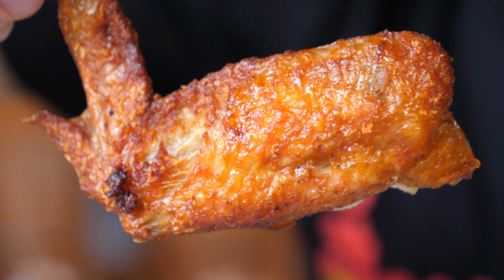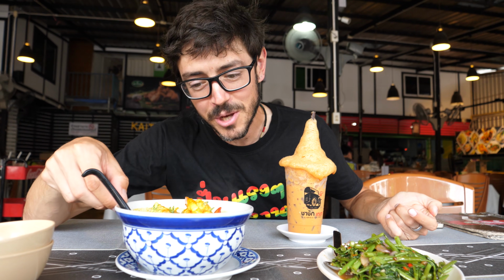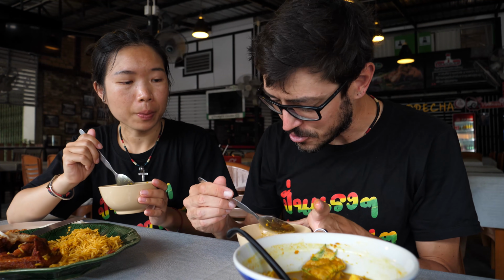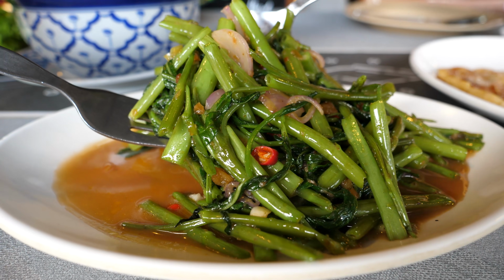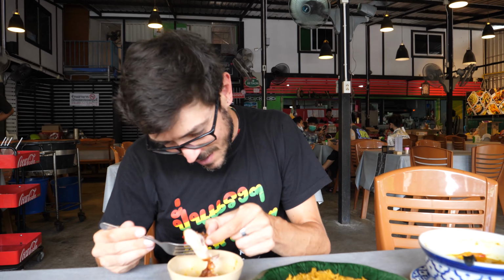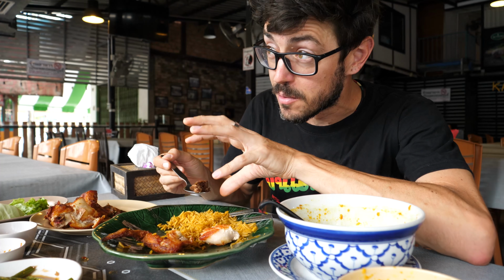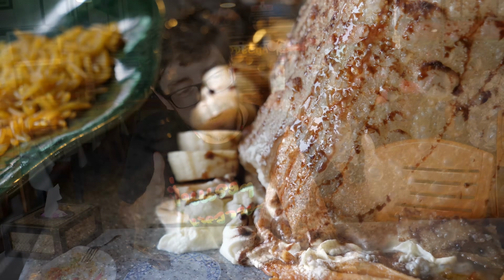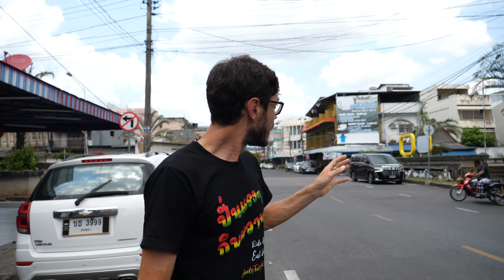INCREDIBLE Southern Fried Chicken at Decha Halal Restaurant in Hat Yai (ไก่ทอดหาดใหญ่)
The Southern Thai style of Deep Fried Chicken is SO good, for many it's clearly worth the entire trip to the South!  We are lucky to find the well-known 'Kai Tod Decha' open from the pre-lunch hours today (a great thing, because there was no way we could handle waiting ALL the way until lunchtime for these flavors of Fried Chicken!!).

Hat Yai-style fried chicken is already famous all over Thailand, locals love enjoying this at street carts and night-markets all across the country.  You will not believe your tastebuds though, having this chicken in its HOME areas, today we are right at the source of this mind-bogglingly tasty flavor.

Imagine a chicken batter of THAI CURRY, gentle and genius, the tart additions of dry spices, the subtle introductions of the all-too-familiar fire (Southern Thailand has a real love of chili heat), and finally some insane juiciness from expertly timed deep-fryer action - it is match of absolute perfection.

This is hands down the best fried chicken I've ever had, and thanks SO much for hanging out with Li and myself down here in Hat Yai today!

Blessings and much lunch-time love, thank you for the awesome comments and support.
I hope this finds you in the middle of a wonderful week, cannot wait to hear back from you all!
Love Joel and Li Bruner

LOCATION:
Kai Tod Decha Halal Restaurant